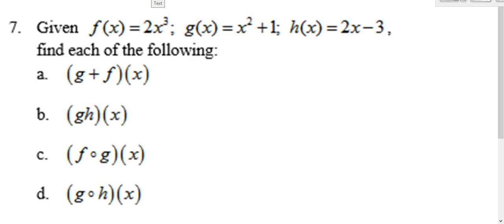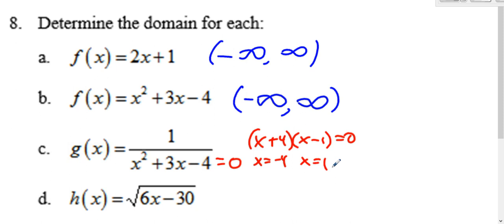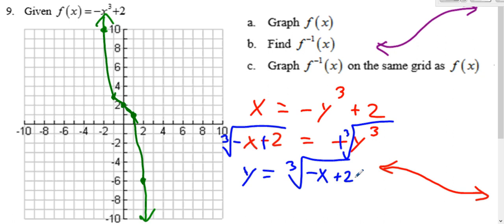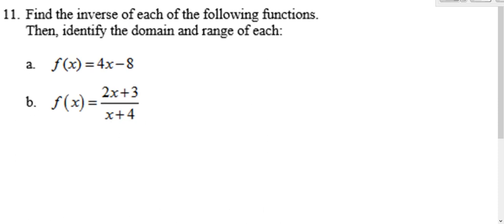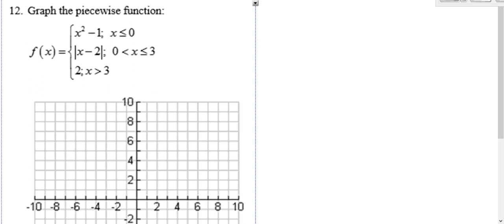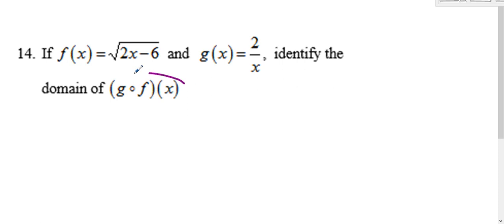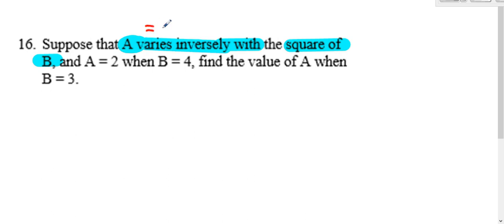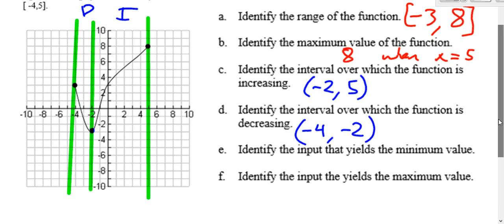College Algebra Chapter 3 Review 7-19